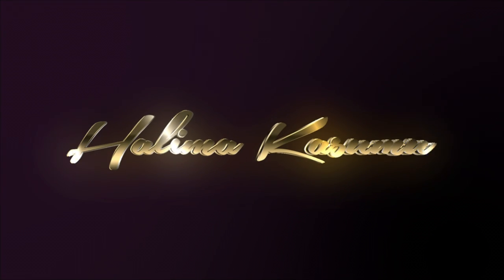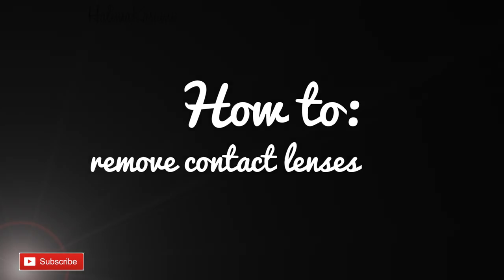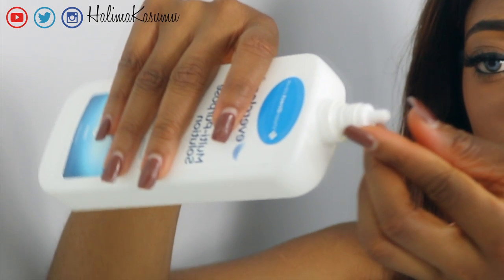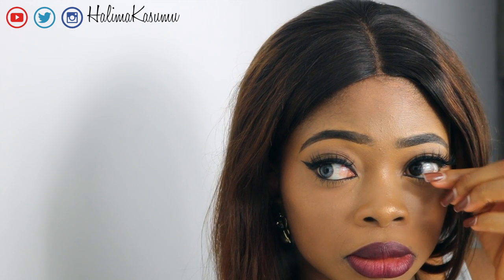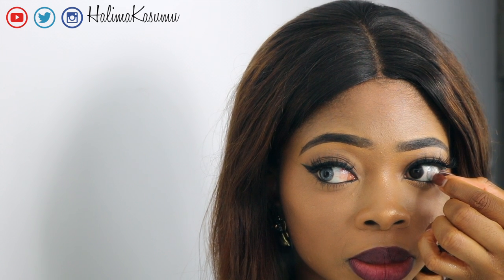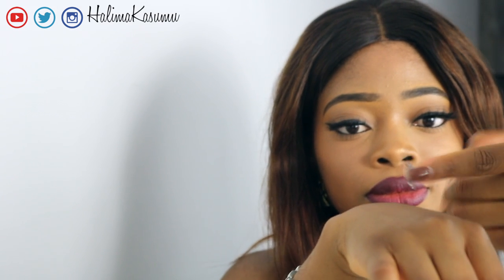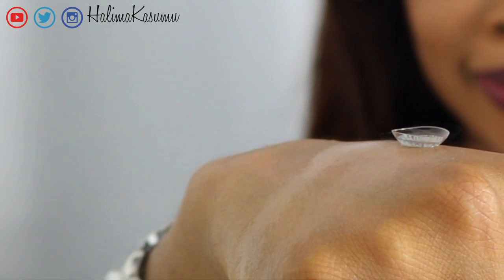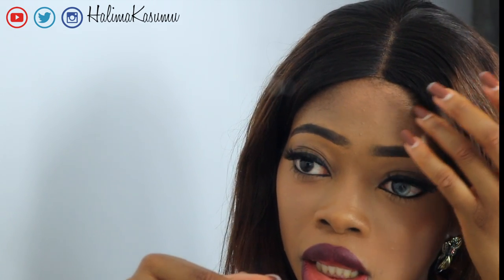How to: Insert and Remove CONTACT LENSES